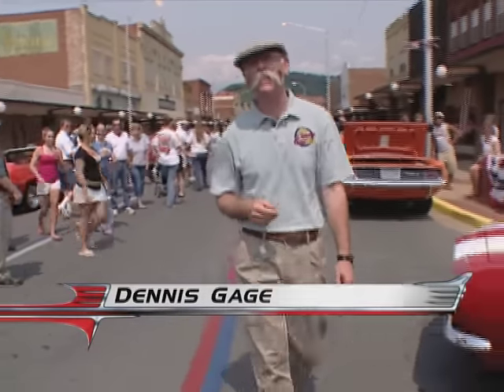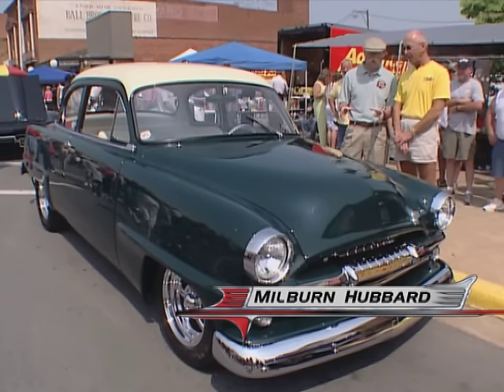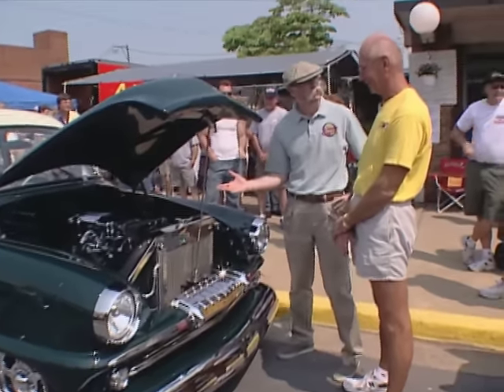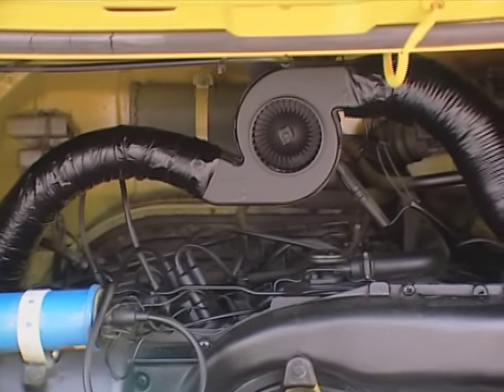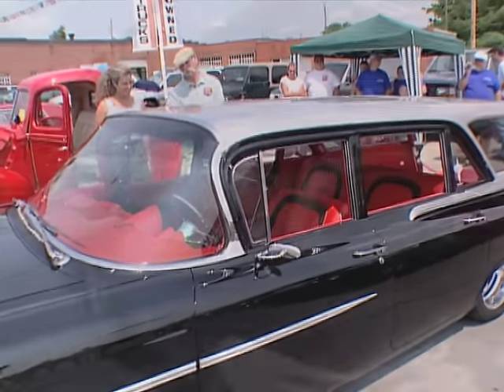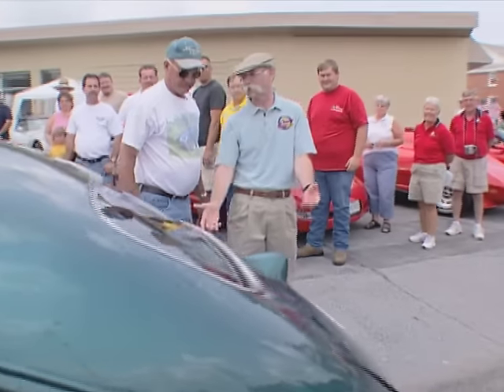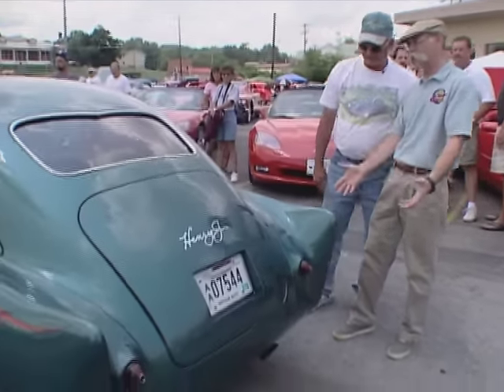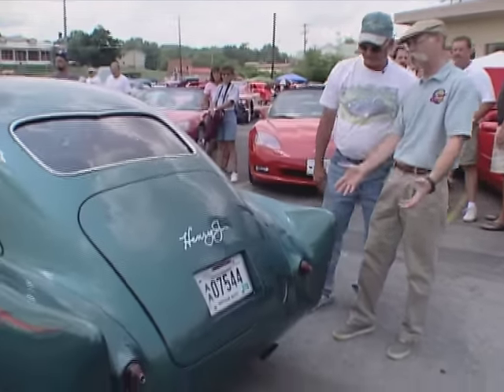Elizabethton Car Show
Dennis and the gang travel to Elizabethton, Tennessee for the Elizabethton Car Show.

S11E07